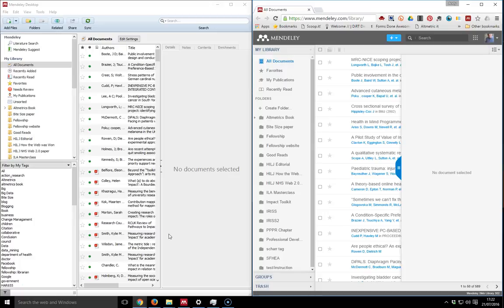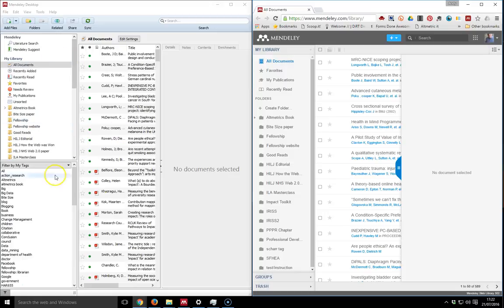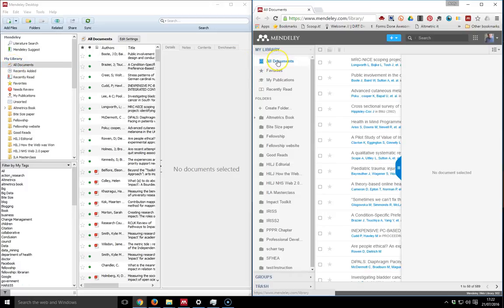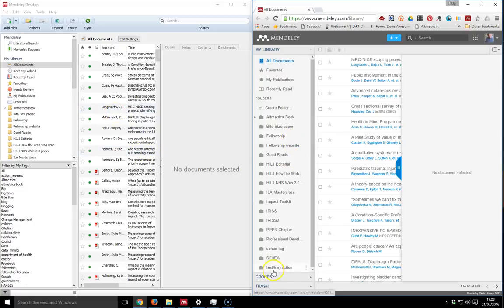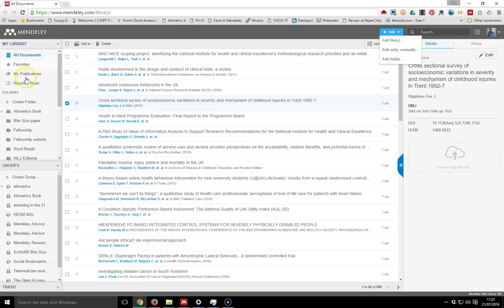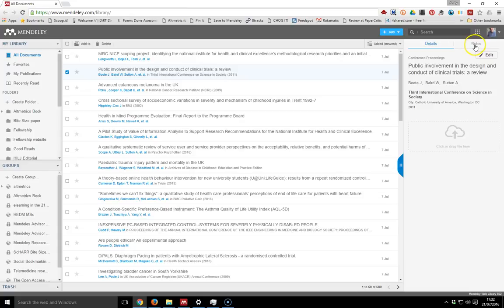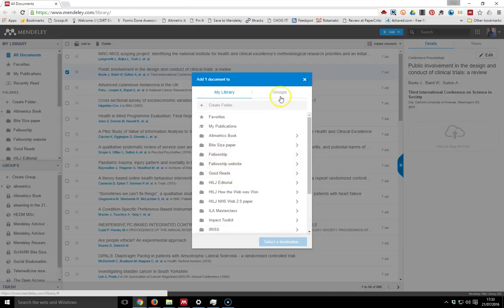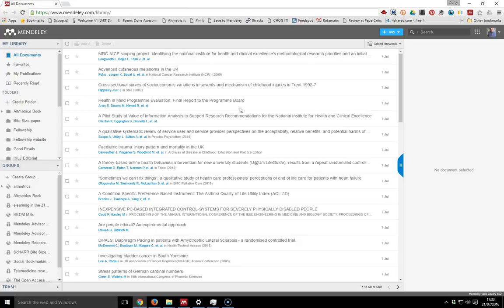Mendeley Masterclass #9 Web Version Overview